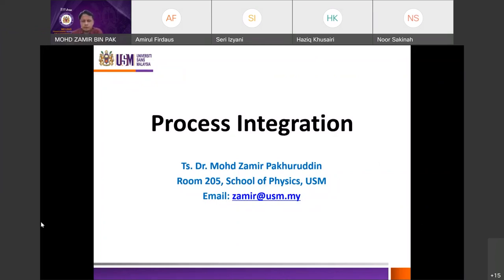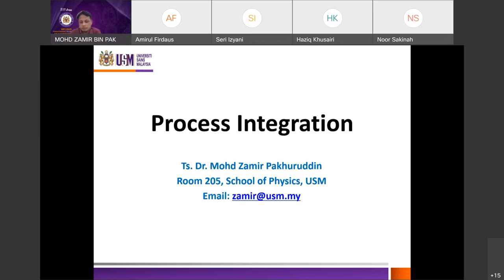ZAT487 170122 - Process Integration (Part 1)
Mohd Zamir Pakhuruddin